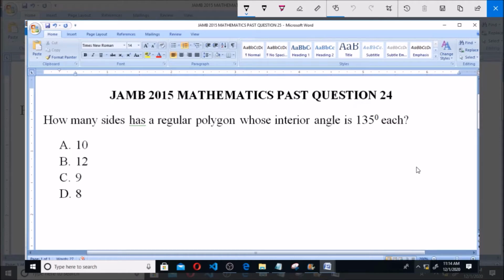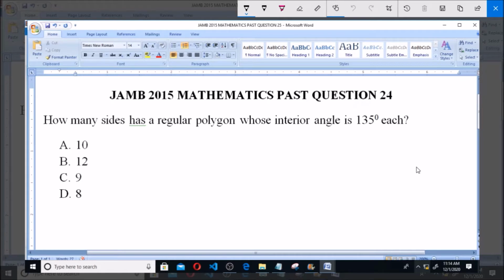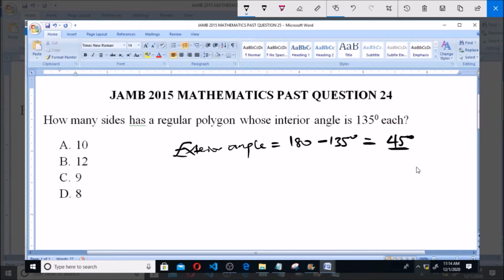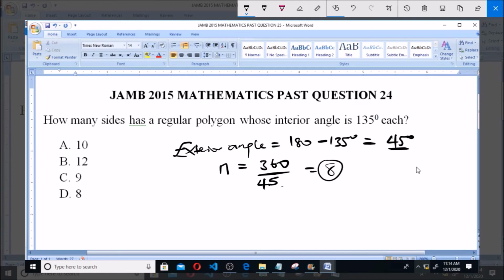JAMB 2015 MATHEMATICS PAST QUESTION 24 Regular Polygon